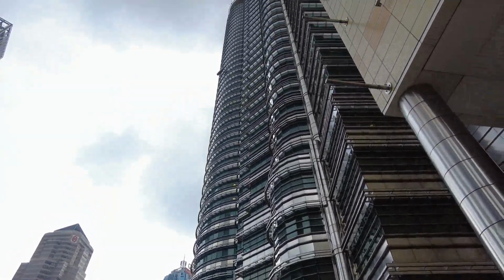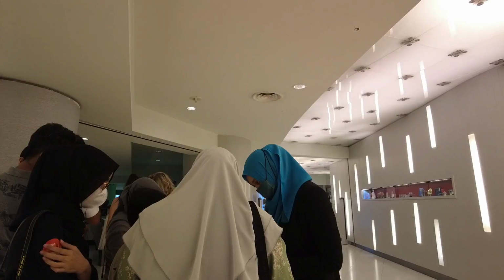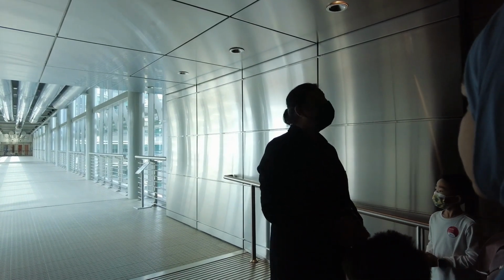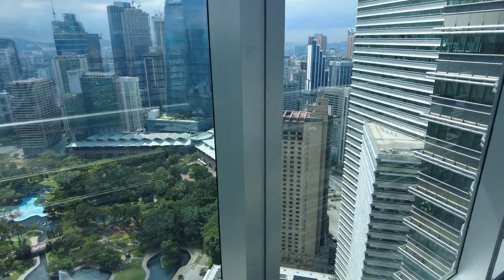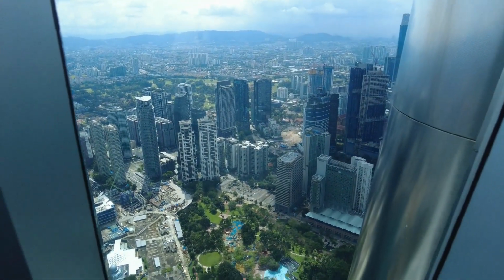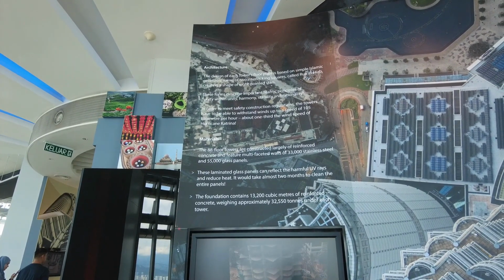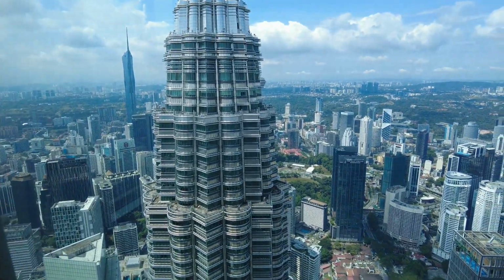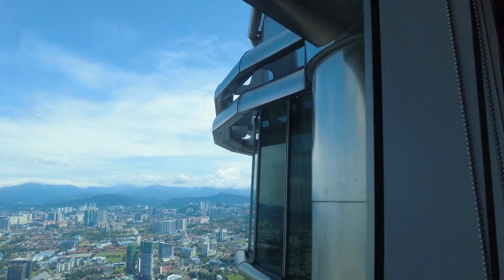PETRONAS TOWER | YOU KNOW YOU MUST DO THIS WHEN IN KL